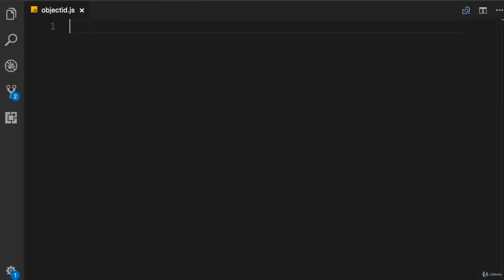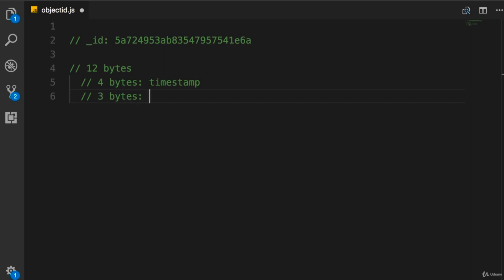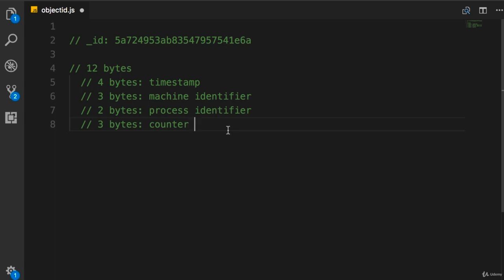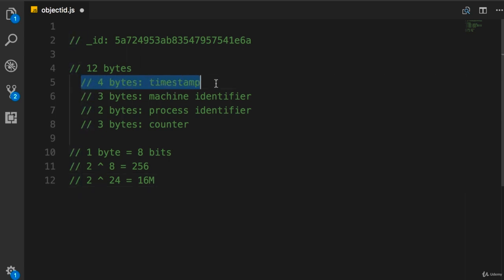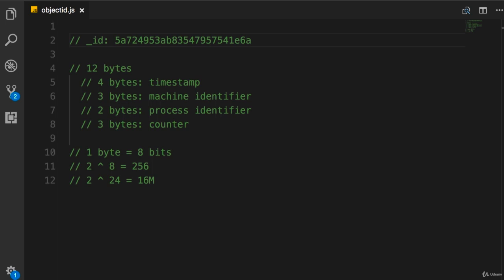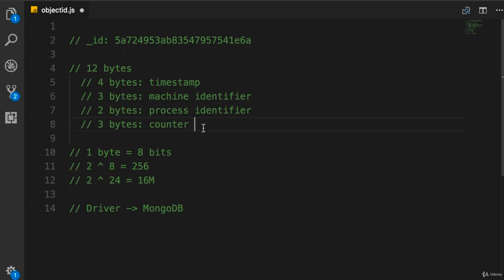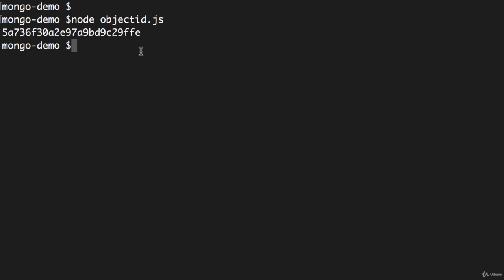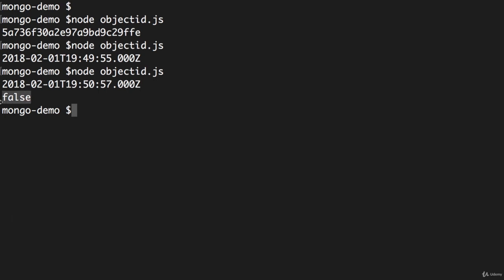Node.js #112 - ObjectID (read desc) [By Mosh Hamedani]